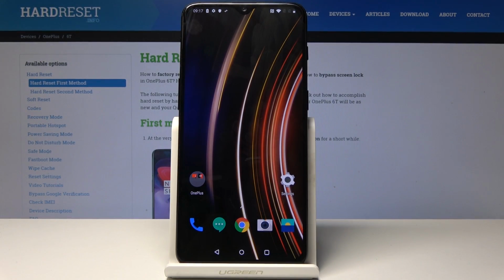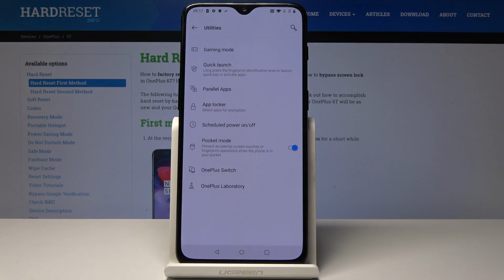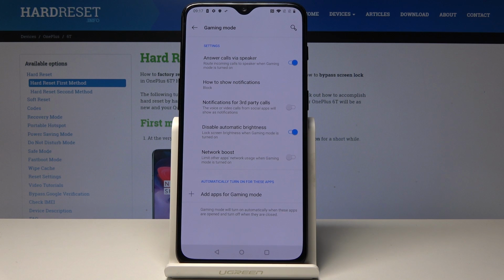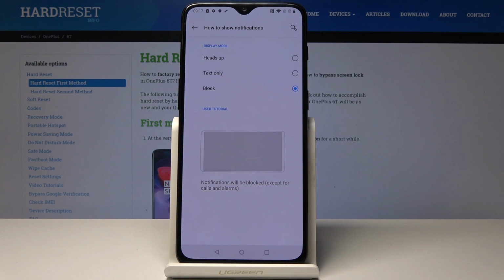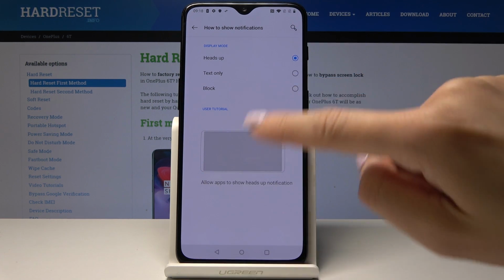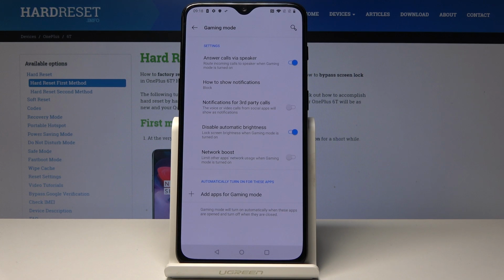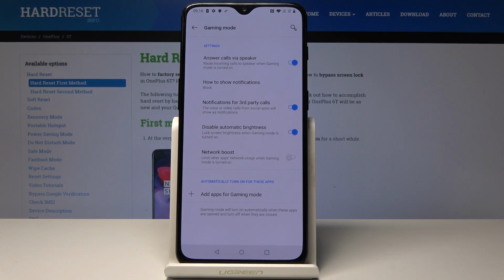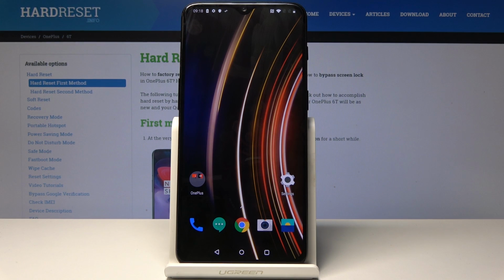How to Activate Gaming Mode in OnePlus 6T - Game Feature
Take a look and learn how to maximize your gaming experience. Check out how to activate and use mode dedicated for gamers. From now on your OnePlus 6T limit the destructions once you are playing. Decide if you want to block all incoming notifications, set up alarm and messages rules. Increase the brightness and extend your battery life at the same time.

How to use Gaming Mode in OnePlus 6T? How to activate Gaming Mode in OnePlus 6T? How to turn on Gaming Mode in OnePlus 6T? How to turn off Gaming Mode in OnePlus 6T?